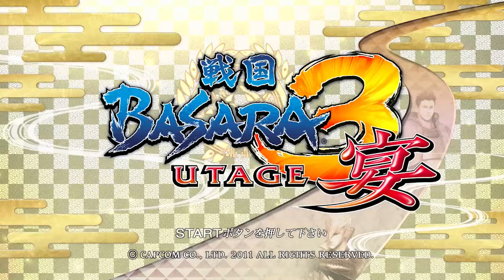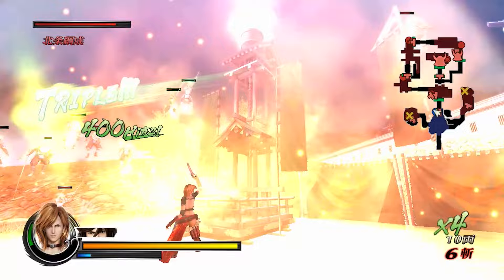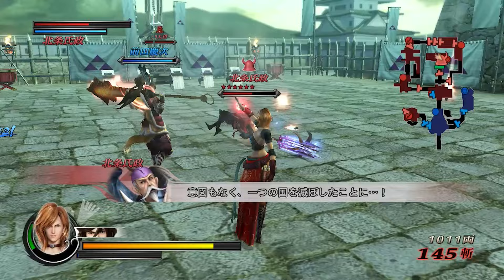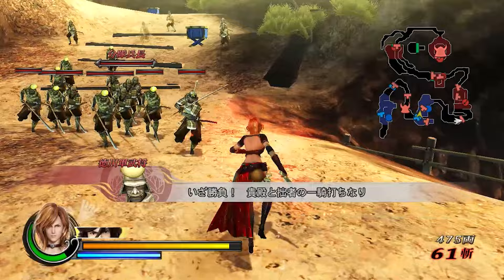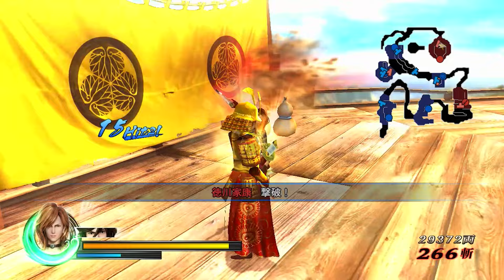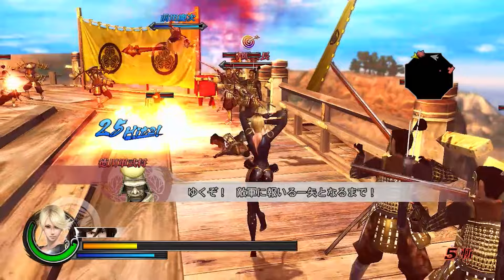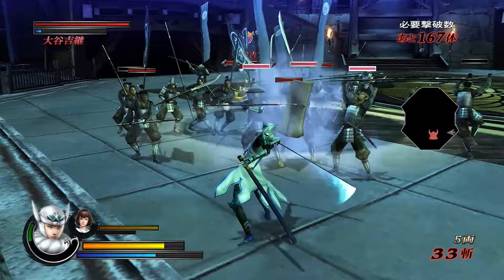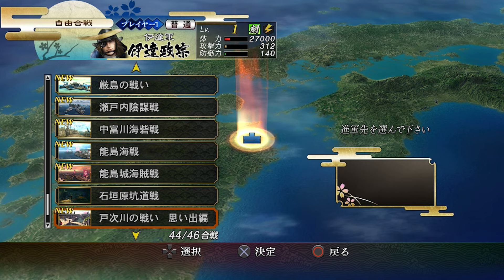Sengoku BASARA 3: Utage is better than I remember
Hopefully I manged to show of most of what this game has to offer, it is a little difficult in one take, which means I'll probably just do a review at some point... also typical that I played as two of the "New" characters that didn't appear in the title sequence, So I couldn't use decent shots of them for the thumbnail...

Not to mention, there is no game catagory for "Utage" only the games before and after... another youtube blunder...